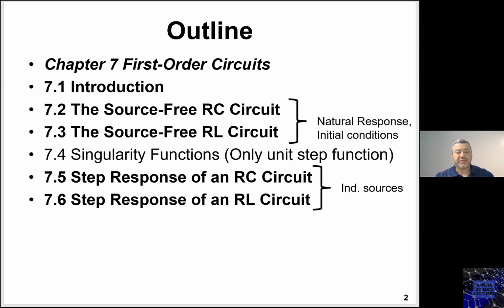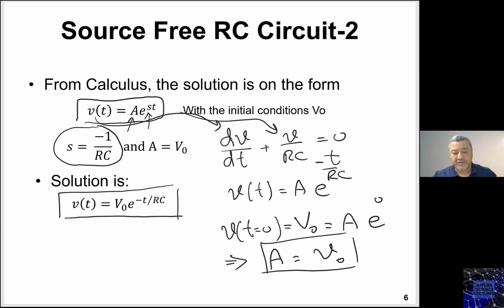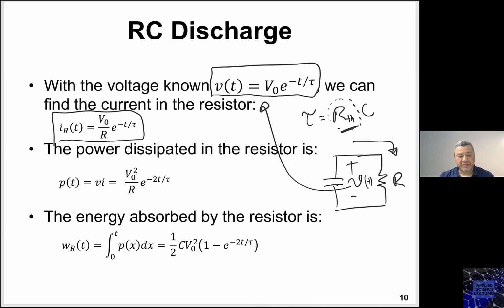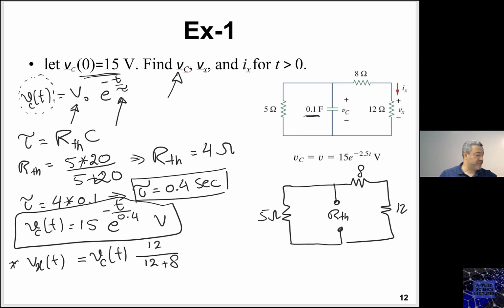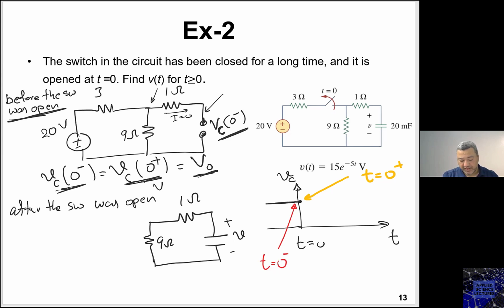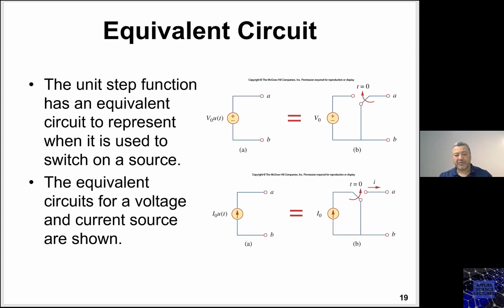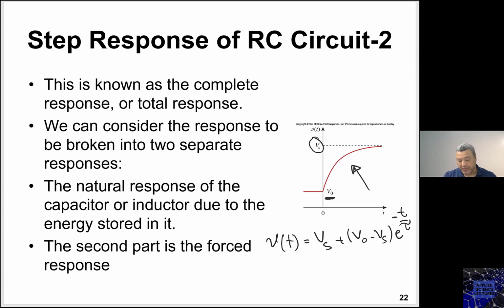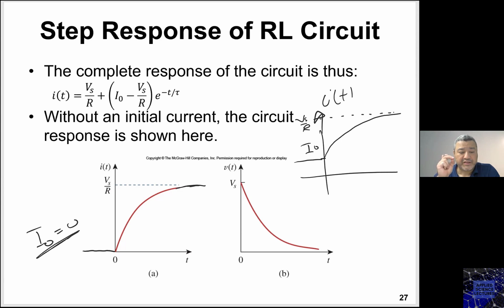ENGG2450 Lecture 13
First Order Circuits. Natural response and step response of RC and RL circuits